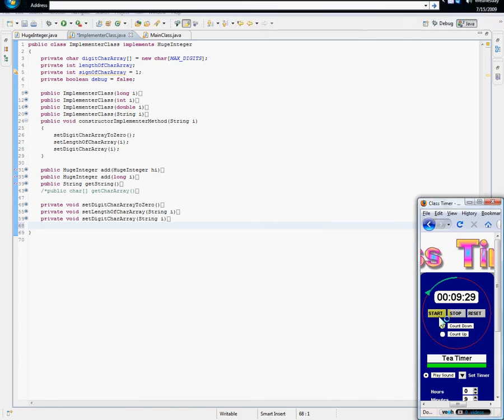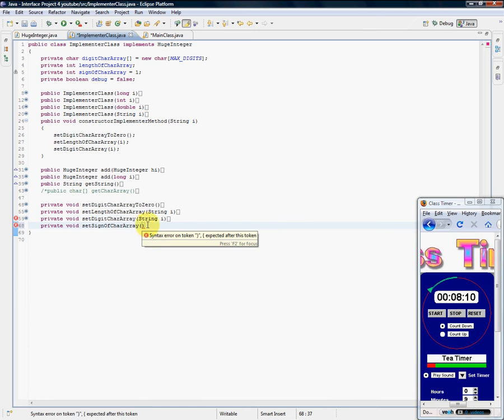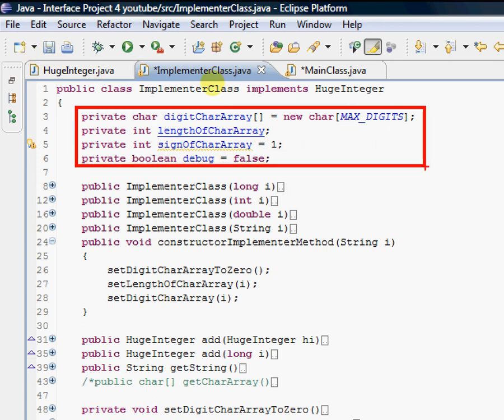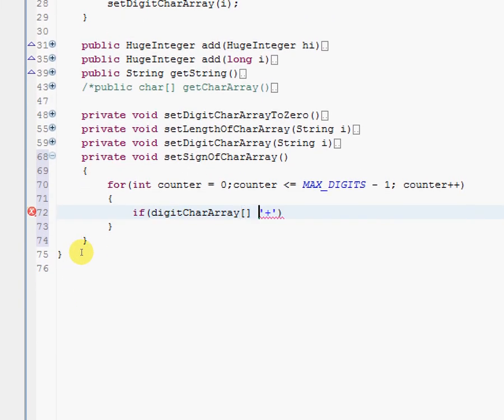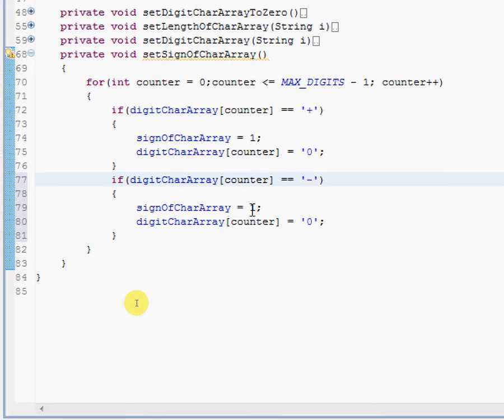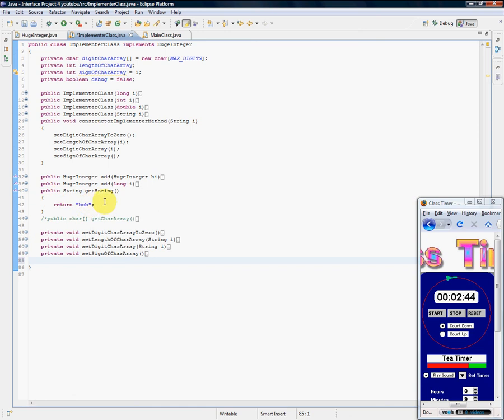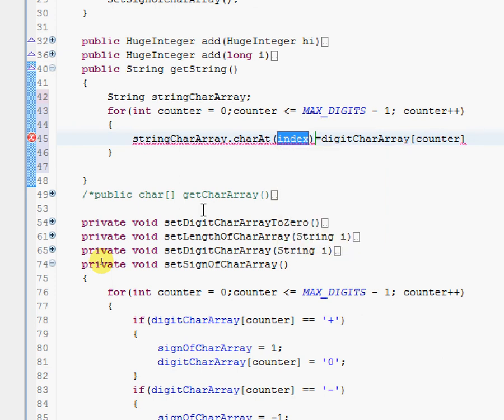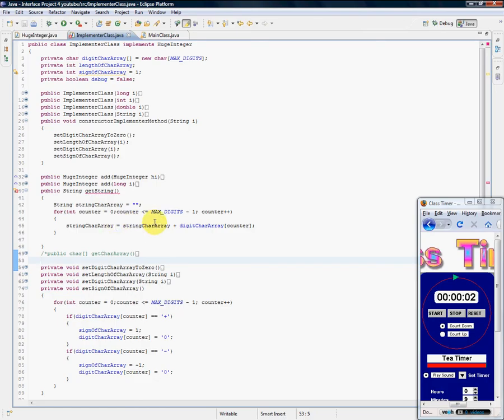Java Interface constructor[5] & setSign & getString[1] (pt 8)